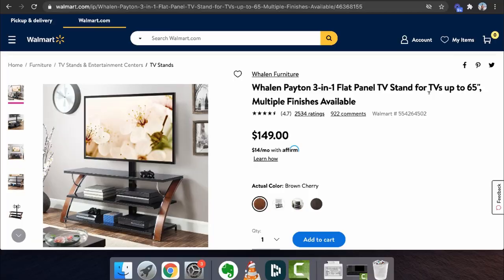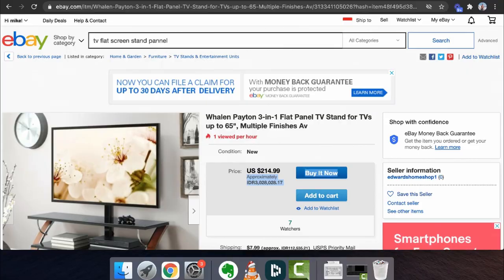How To Make Money On eBay in 2024 (For Beginners)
This is how to make money online with ebay this year.

The content in these videos shall not be construed as tax, legal, insurance, construction, engineering, health & safety, electrical, financial advice, or other & may be outdated or inaccurate; it is your responsibility to verify all information. IF stocks or companies are mentioned, Mike MAY have an ownership interest in them -- DO NOT make buying or selling decisions based on Mike's videos. If you need advice, please contact a qualified CPA, attorney, insurance agent, contractor/electrician/engineer/etc., financial advisor, or the appropriate professional for the subject you would like help with. Linked items may create a financial benefit for Mike Vestil. Any use of other media is by fair-use or license only.